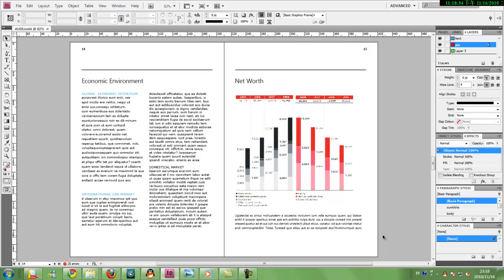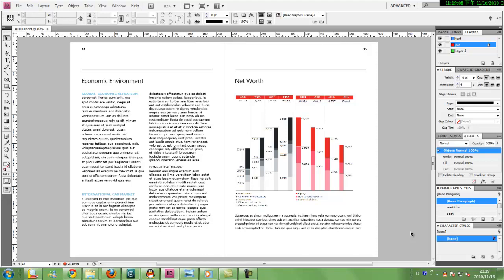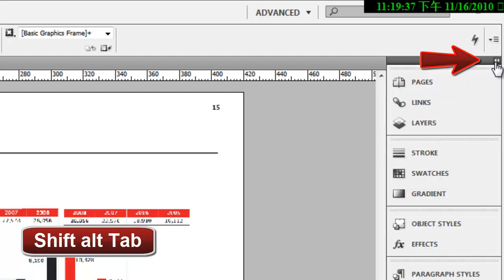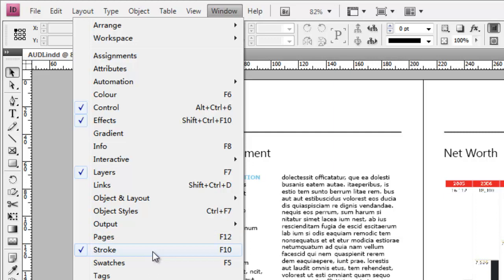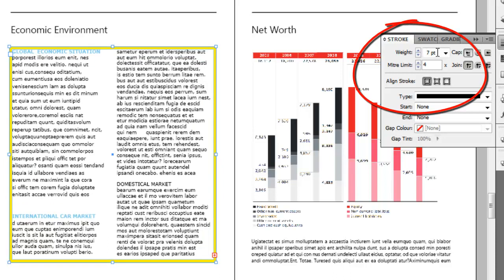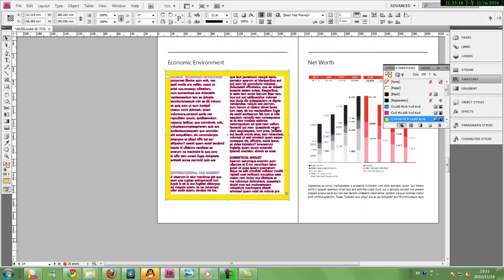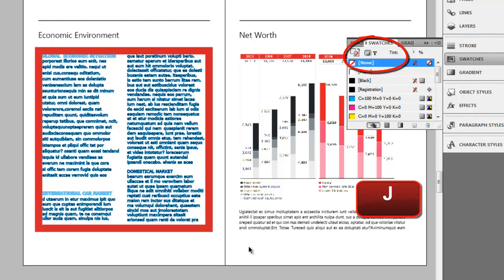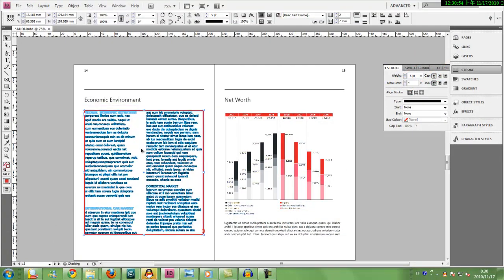Indesign Cs 4 & 5 Basic - Shortcuts You Have to Known - Managing Other panels.mp4